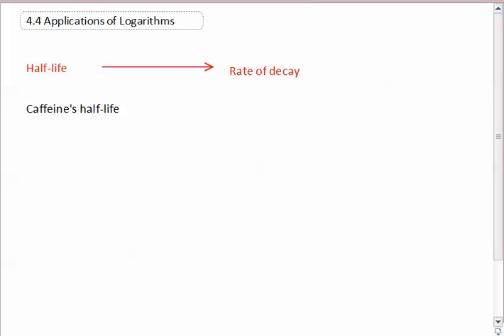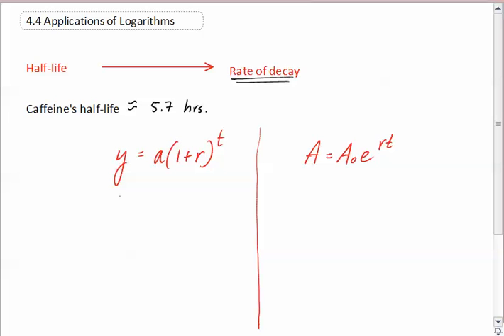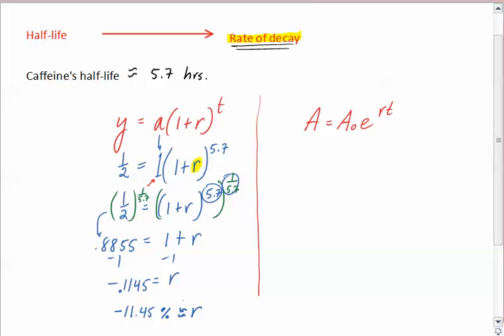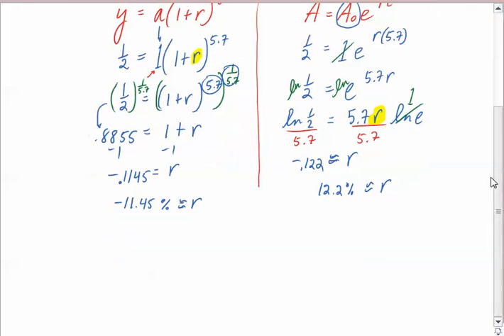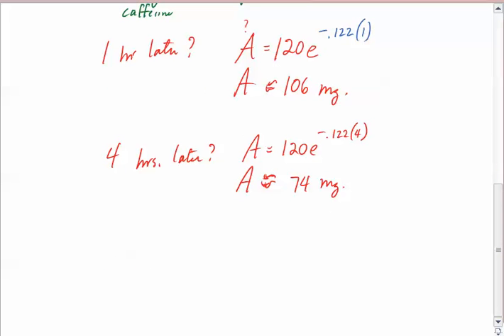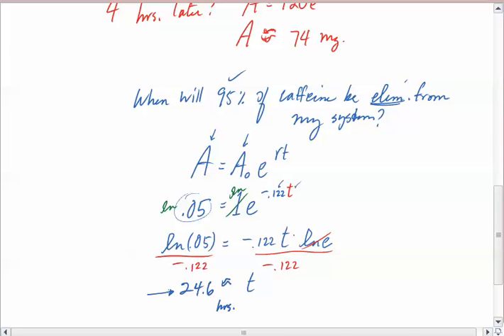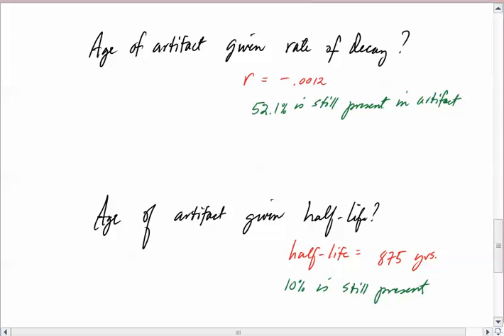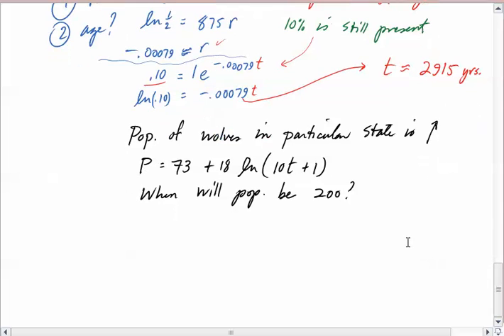4 4 Applications of Logarithms